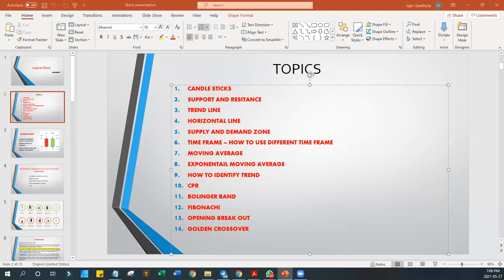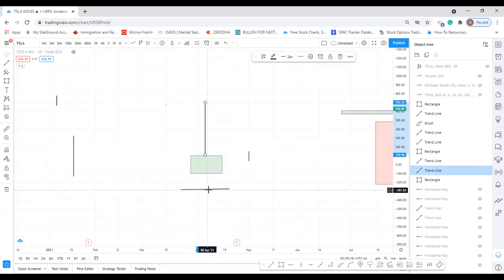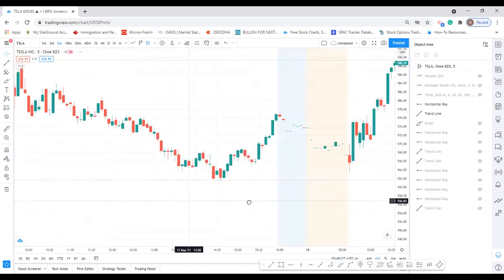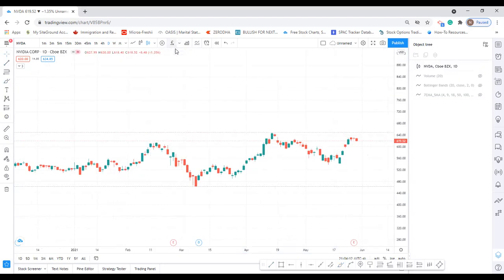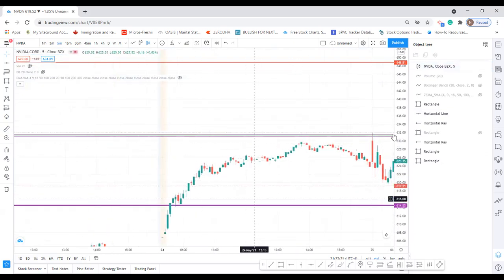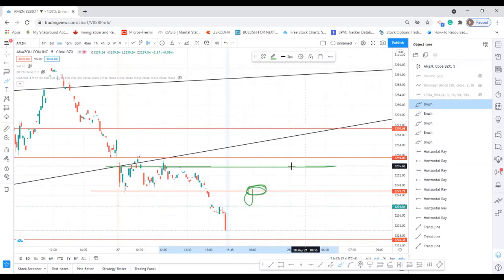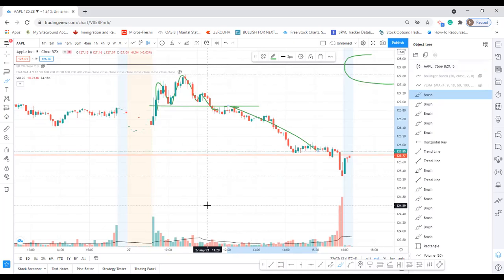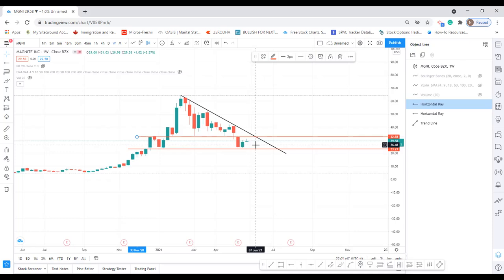27 may batch part 1 of 2